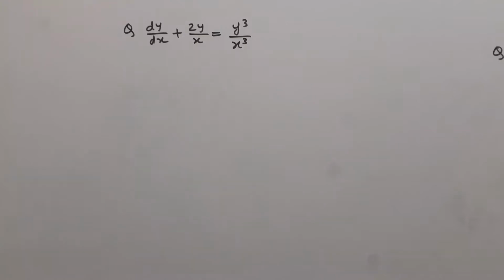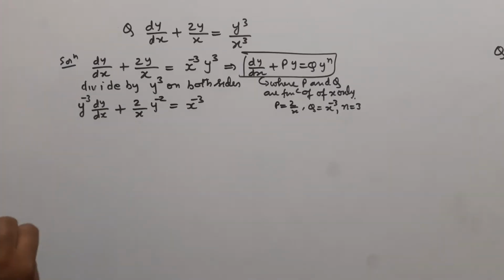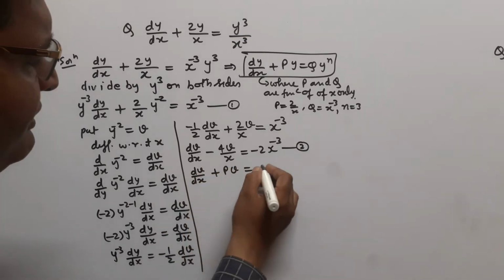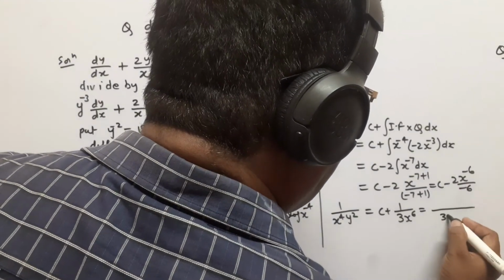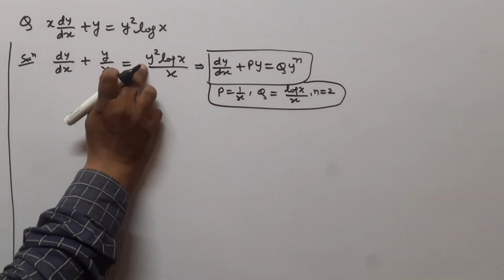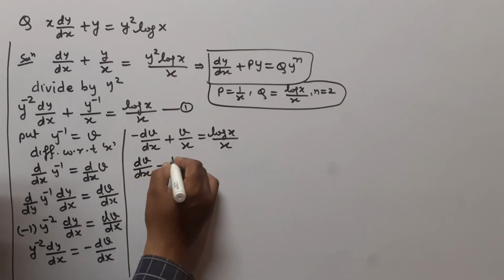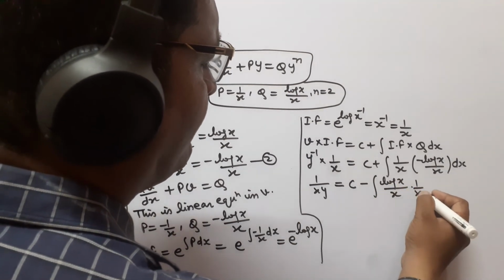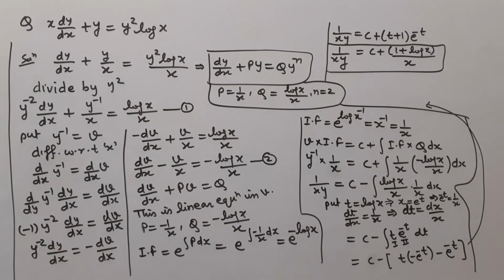Solve the differential equation (dy/dx)+(2y/x)=y³/x³ , x(dy/dx)+y=y²logx